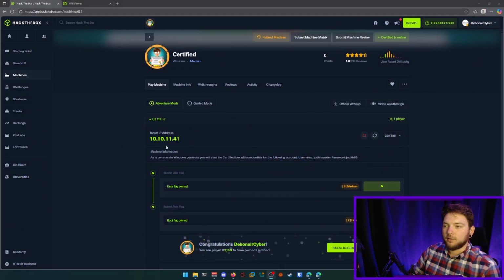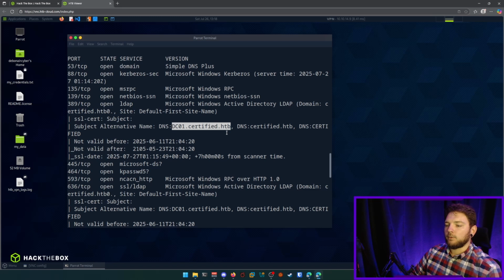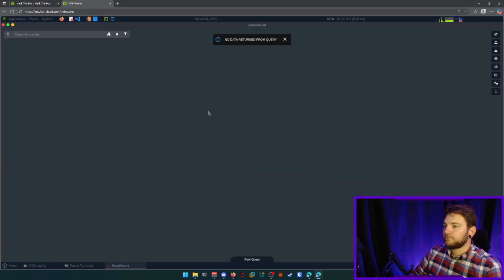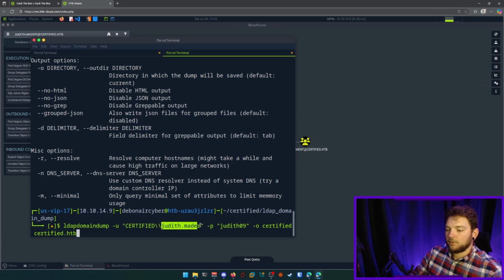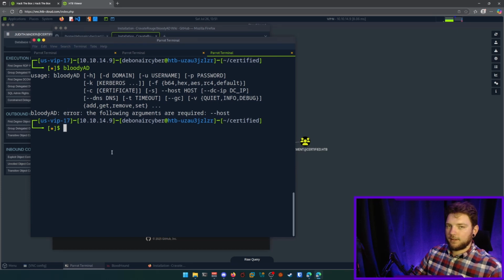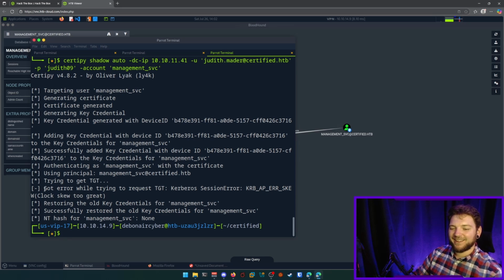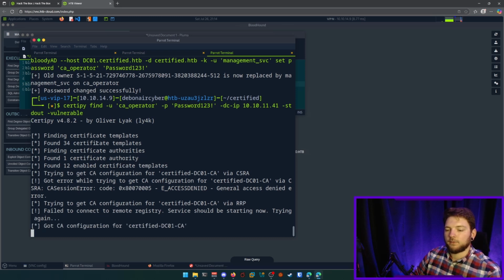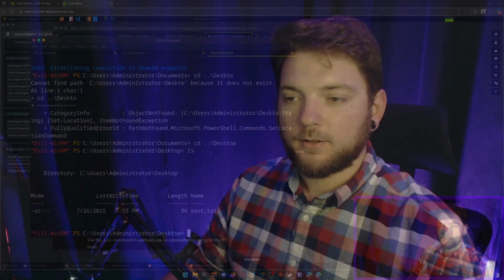Certified | Intro to Red Team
This one's a full walkthrough of the Certified machine on Hack The Box. If you're looking to sharpen your penetration testing skills or just curious about how to tackle this machine, this video is for you.